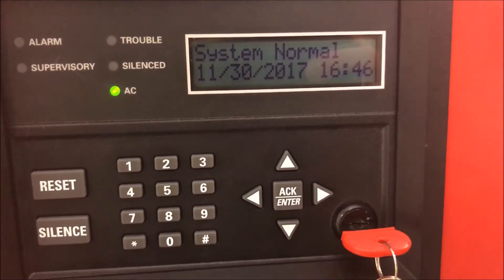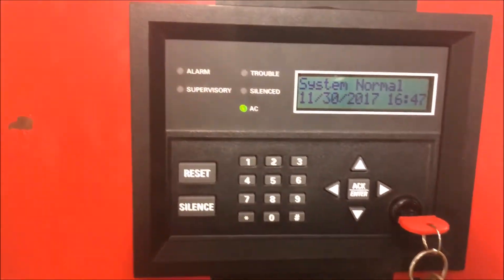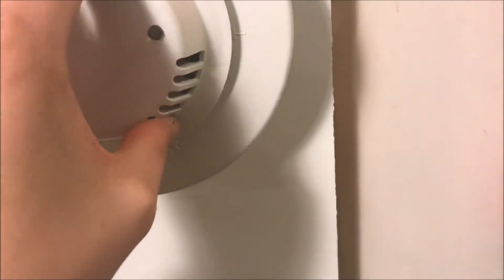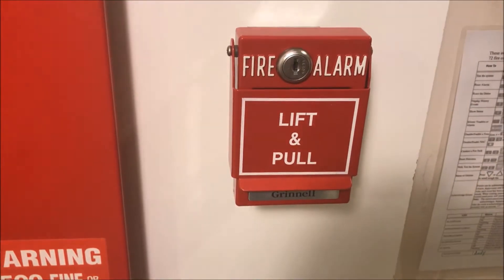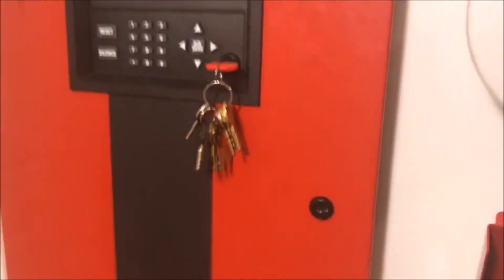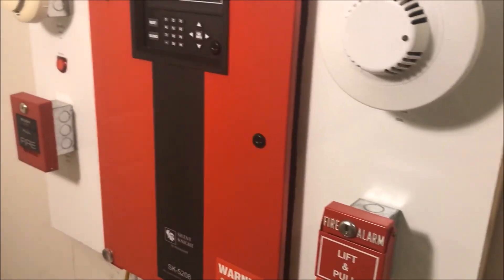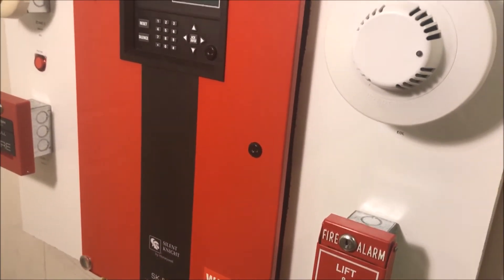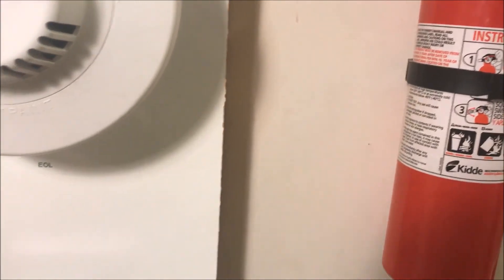Wall Test 20: Low Frequency Sounder